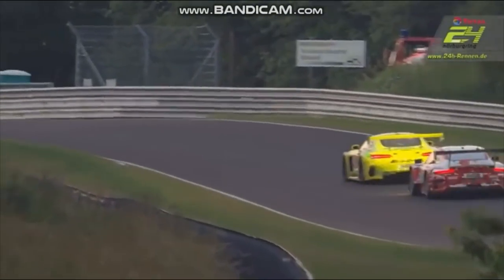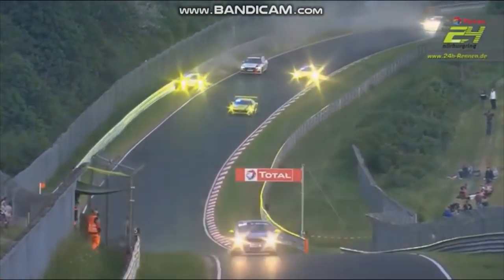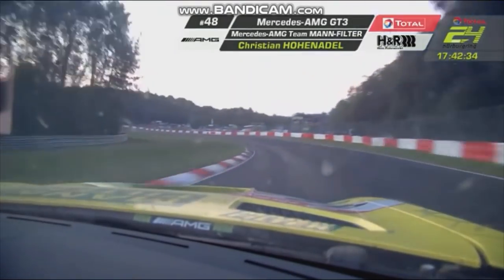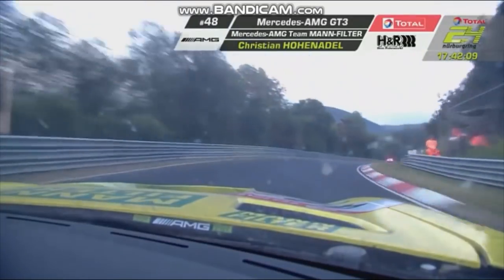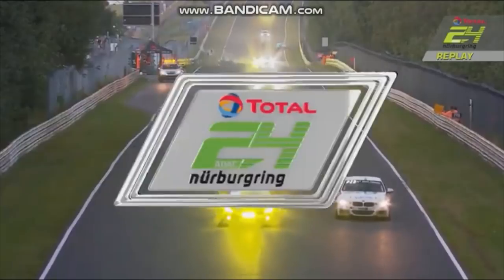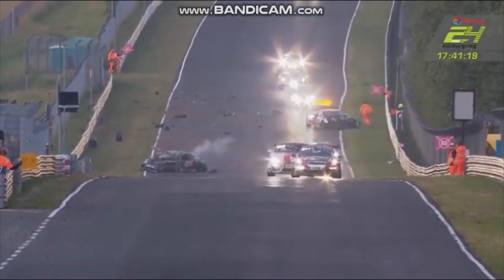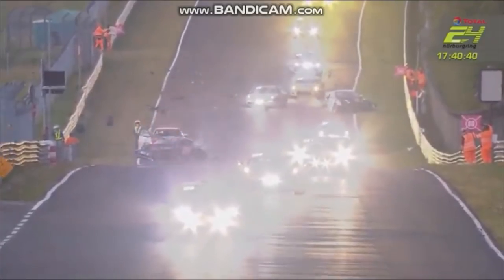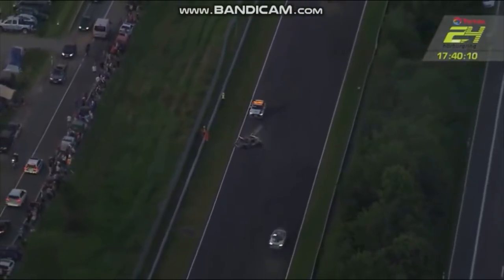Huge airbourne crash at the Nurburgring! - N24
The #31 Porsche has a scrape with the barrier at Arenberg, then there is a huge airbourne crash involving the GT3 Nissan.

Thoughts with the drivers involved